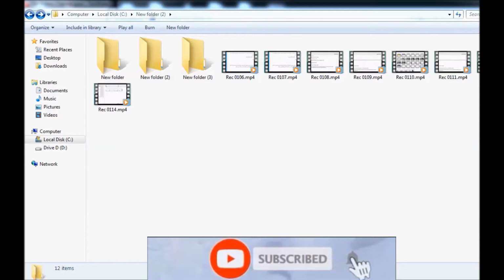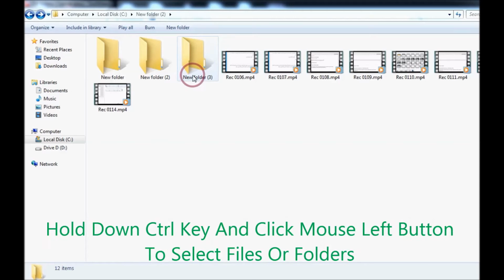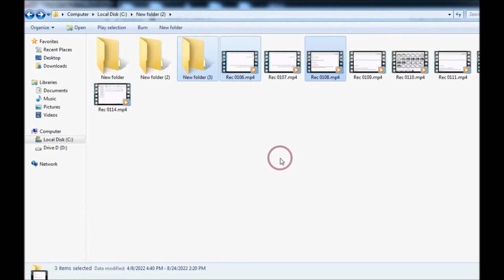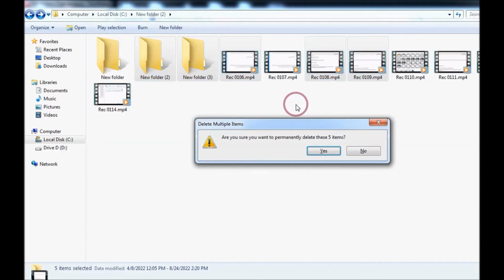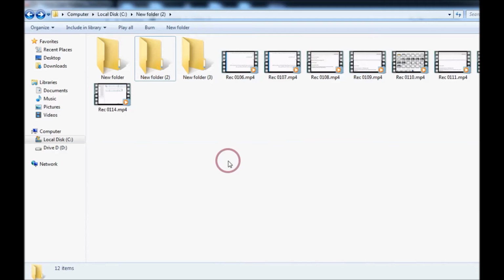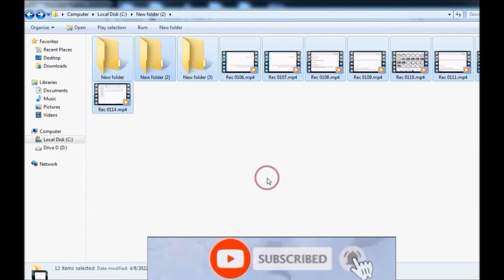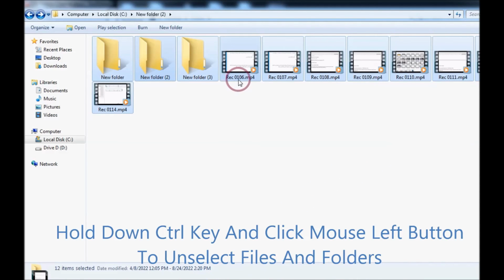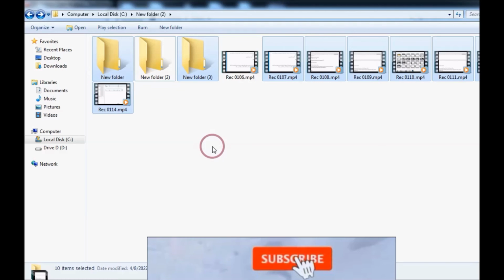Select All Folders And Files Except One With Short Key (Ctrl)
Select All Folders And Files Except One With Short Key (Ctrl) On Keyboard And Mouse Left Click Button Easily.
Select Desired Folders And Files / How To Select All Files In A Folder Except One
In this video tutorial, you will learn how to select all folders and files except one folder or file or how to select your desired folders and files easily with Short Key (Ctrl) and Mouse Left Click Button. You will also learn how to select all folders or files at once.